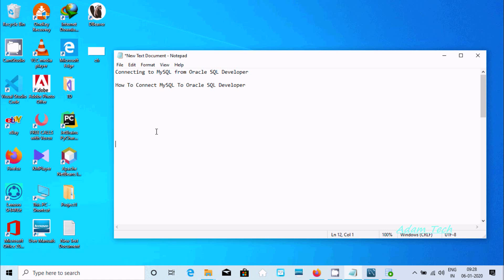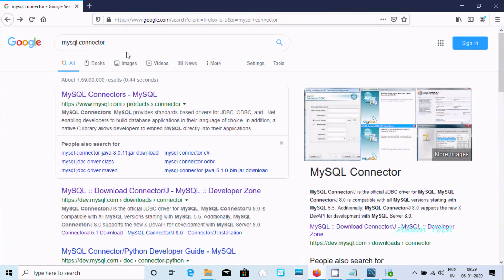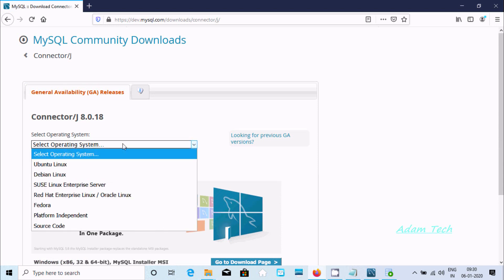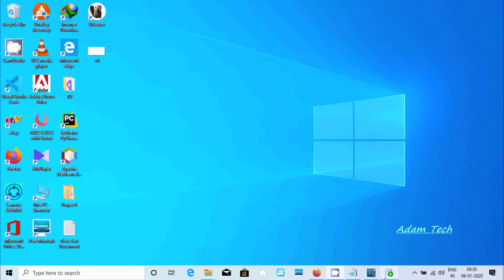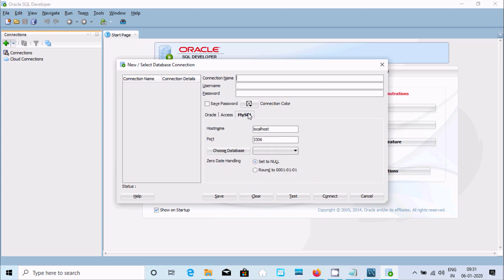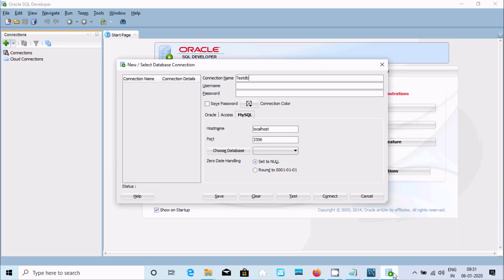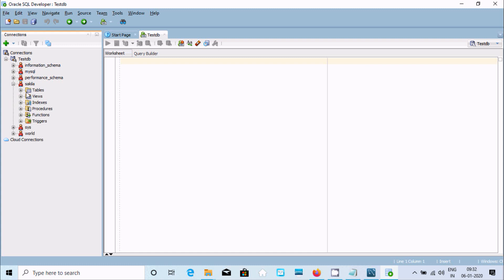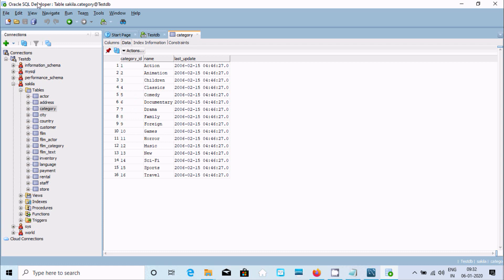Connect MySQL to Oracle SQL Developer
connecting mysql from sql developer

connecting mysql from oracle sql developer